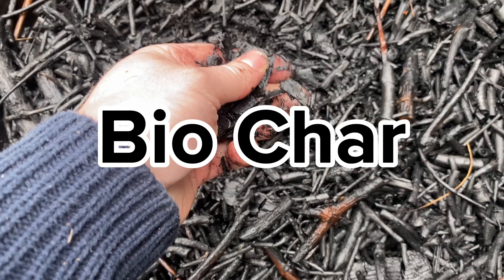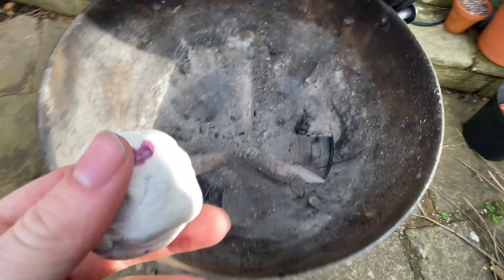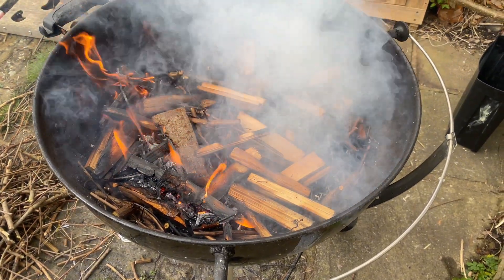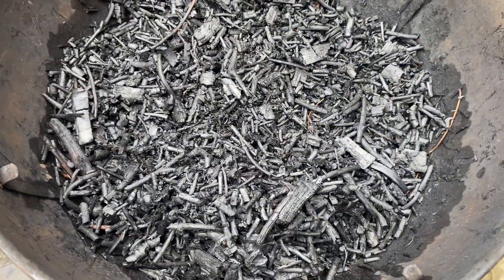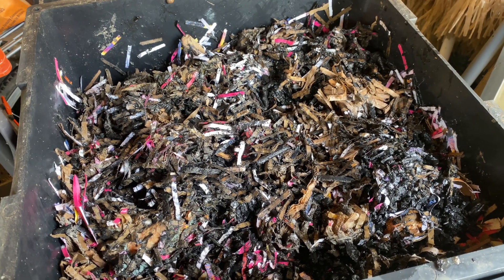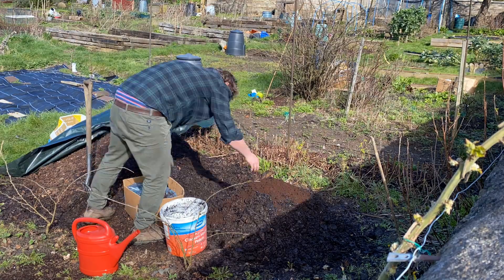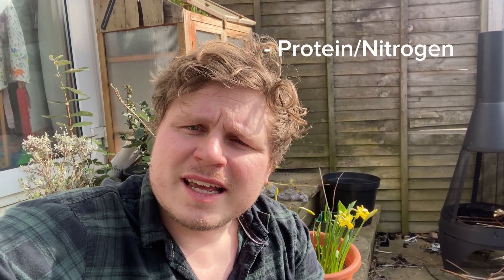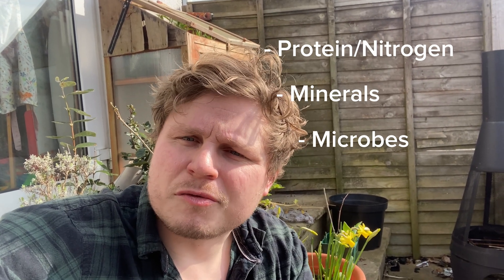How to Make Bio Char in a BBQ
How to make biochar in a BBQ.

00:00 Intro
00:19 Bio Char vs Charcoal
00:52 Making Bio Char
03:48 How you know if its good
04:12 Inoculation and Crushing
05:39 The Benefits
06:15 What can you make it out of
07:07 What size?
07:53 Inoculation options